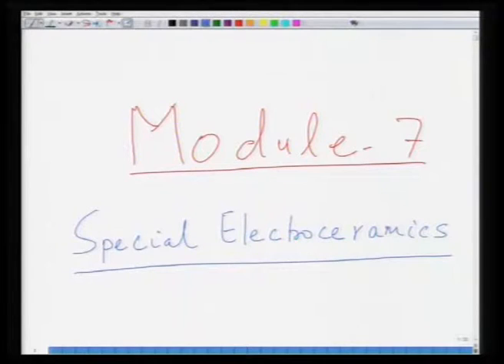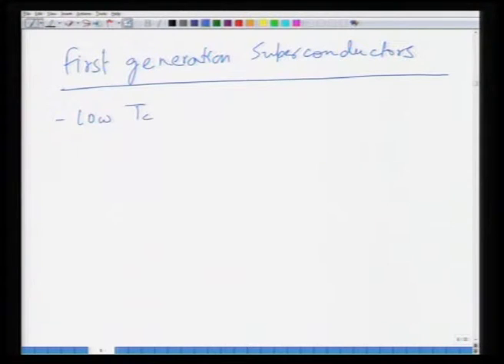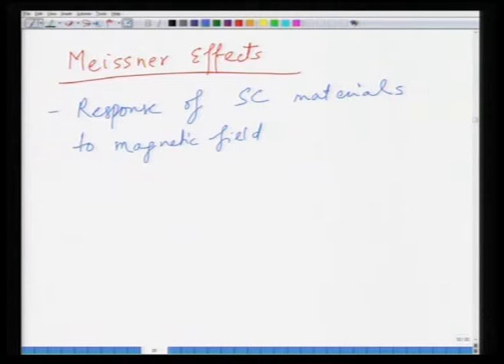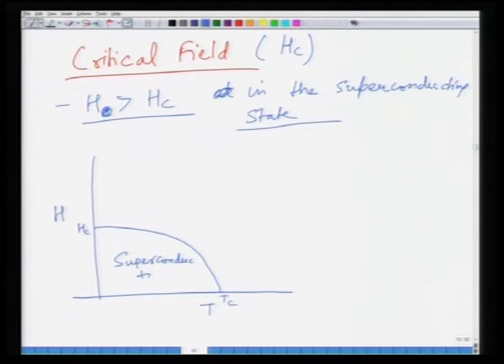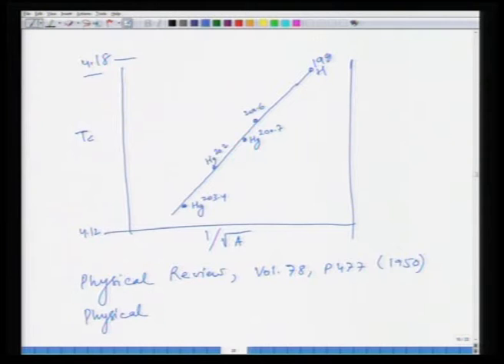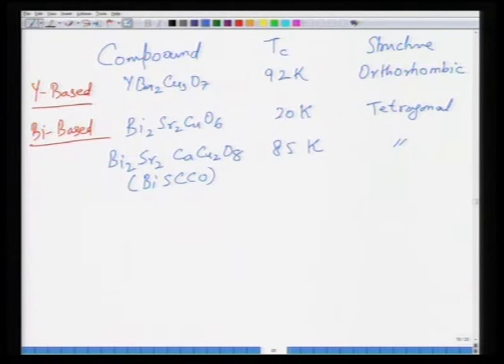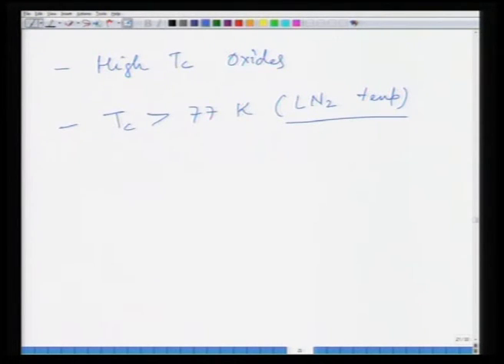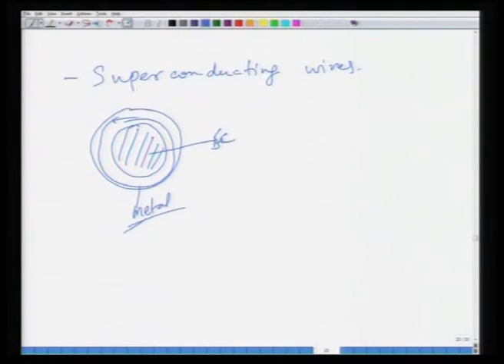Mod-01 Lec-39 Lecture-39